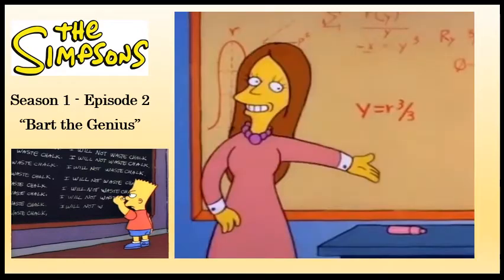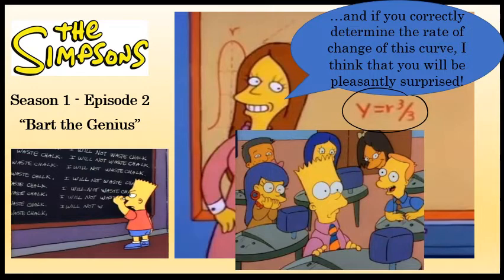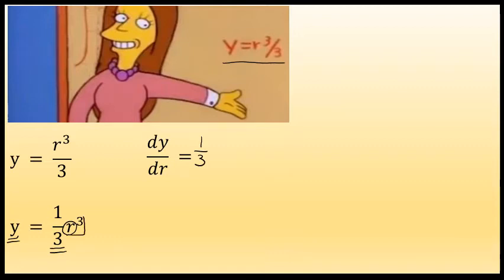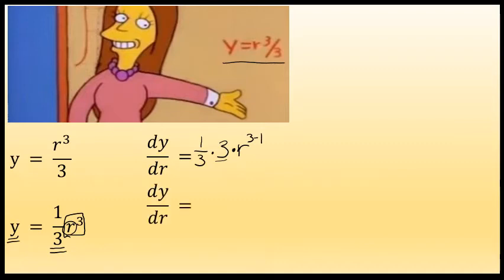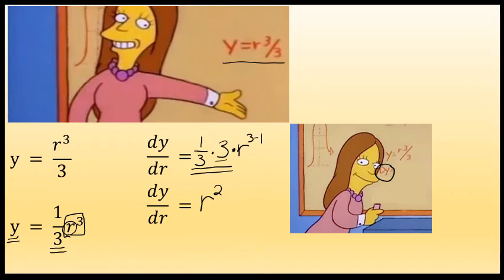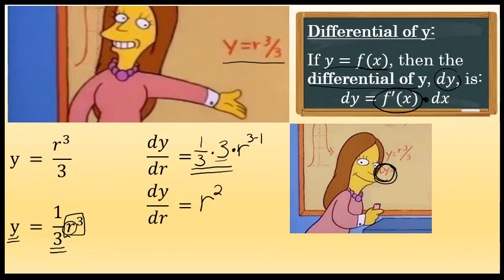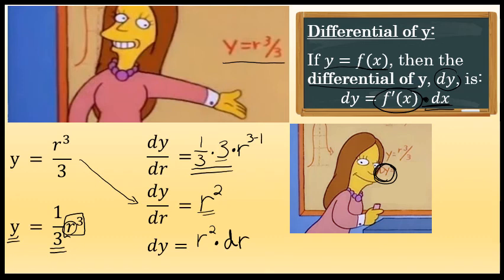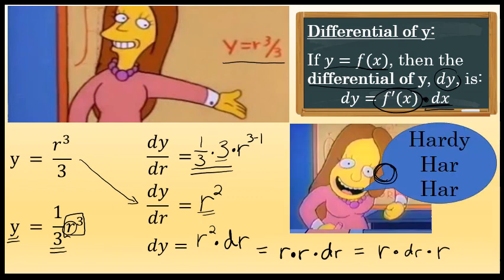EXPLAINED: "The Simpsons" Calculus Joke r-dr-r (Hardy Har Har)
Season 1 Episode 2 of The Simpsons is titled "Bart the Genius".

In this episode Bart is accepted to a school for gifted children after cheating on an intelligence test. His math teacher presents a Calculus joke to the class which he does not understand.

This video explains that joke.